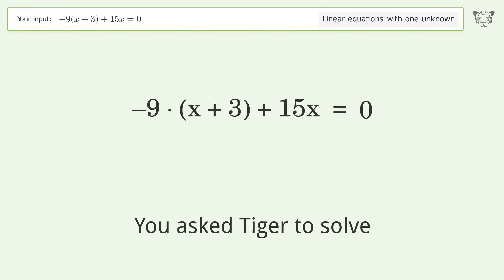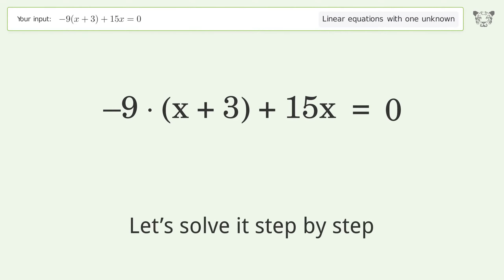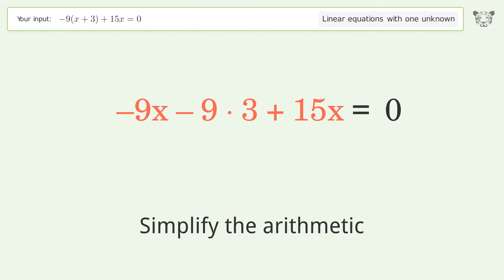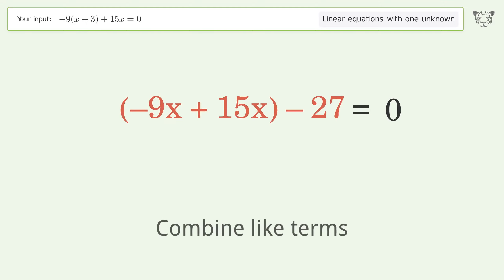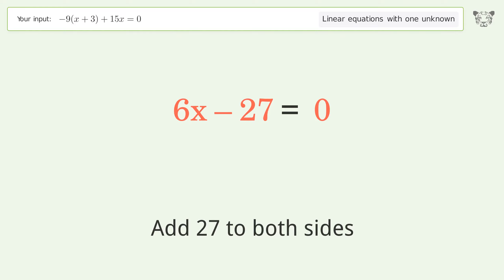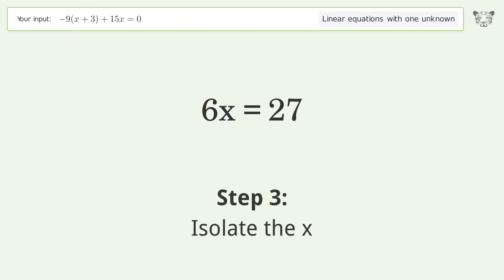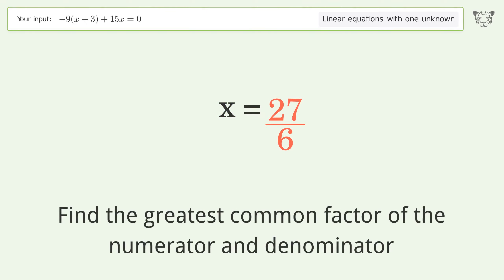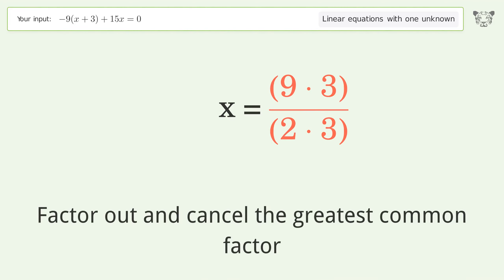Linear equation with one unknown: Solve -9(x+3)+15x=0 step-by-step solution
Solving -9(x+3)+15x=0 using the linear equation with one unknown solver

for a step-by-step and more tips and tricks for dealing with linear equations with one unknown.